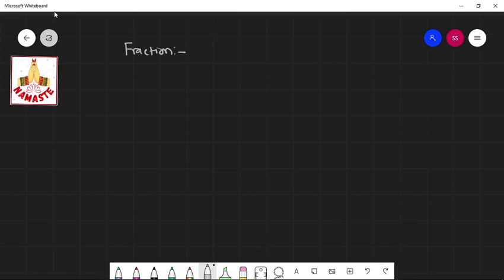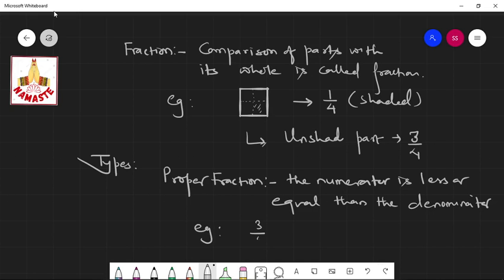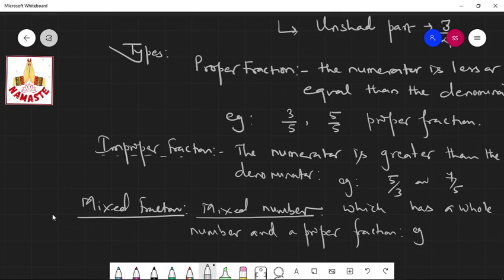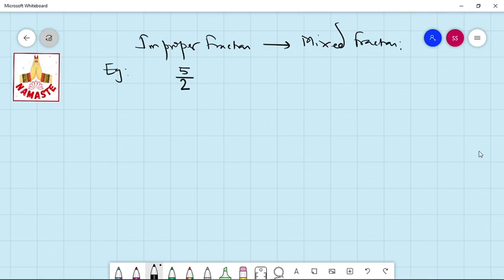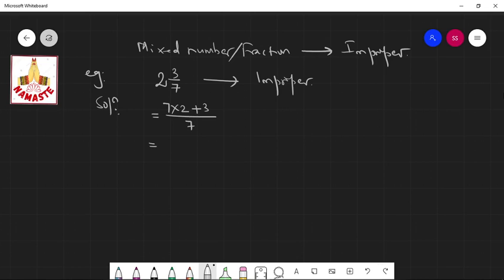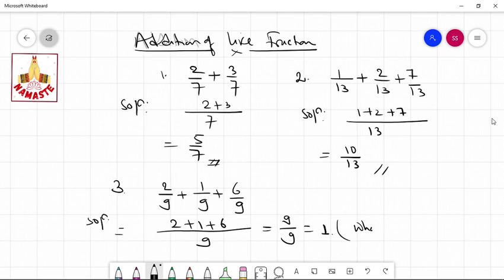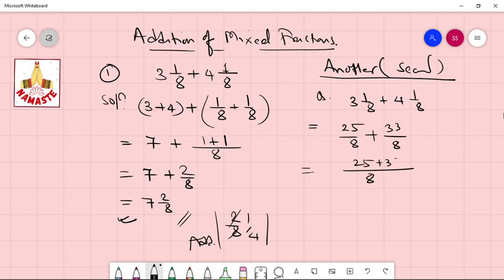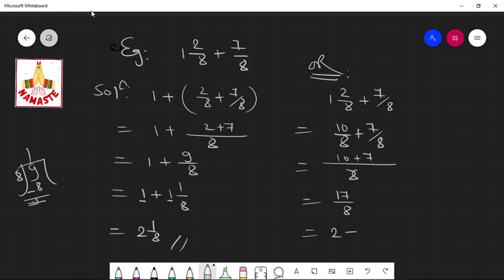Fraction#Proper Fraction# Improper Fraction#Mixed Number#Like & Unlike Fraction#Conversion#Addition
स्तै कुराहरूकाे जानकारीकाे लागि
Junior students of grade 3, 4, & 5 are always confuse about the measurement of a line segment especially in Geometry. It is also difficult to teacher to develop their skills. Keeping these things in mind this video was recorded.